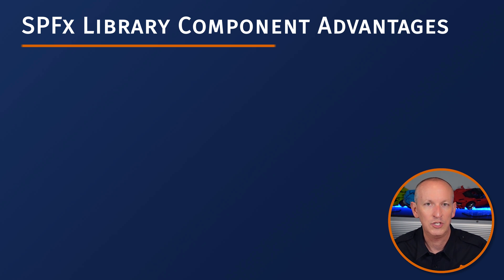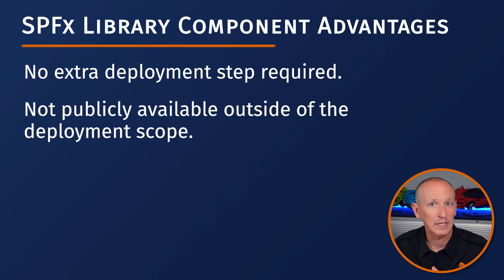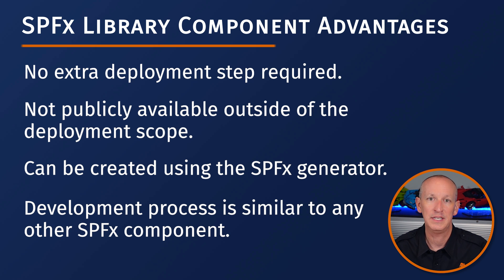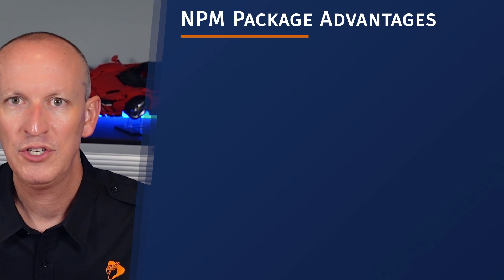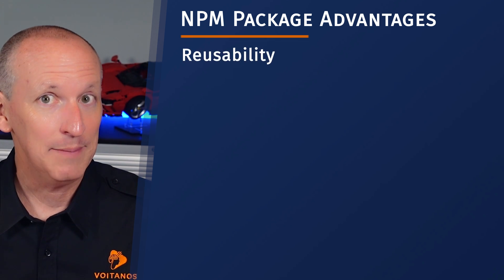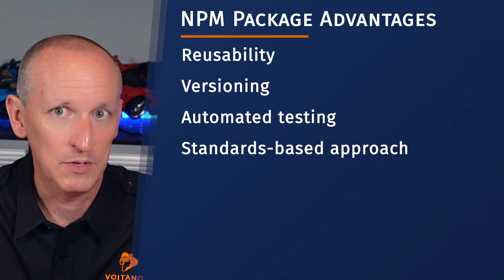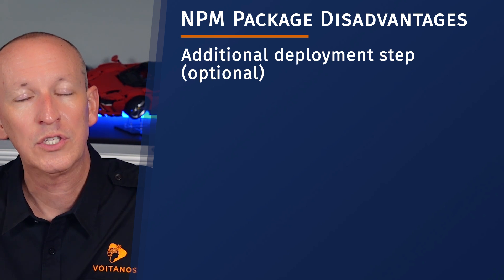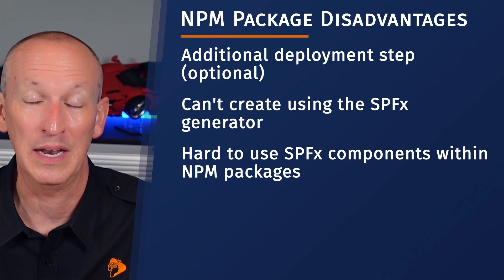Sharing Code in SharePoint Framework (SPFx) Projects: NPM vs. Library Components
SharePoint Framework (SPFx) developers often face the challenge of determining how to share code or refactor it from their projects in order to make it available for multiple projects. The objective is to avoid duplicating code, which is a common issue in development.

I’ve never used or found a need for SPFx library components. There's simply no need for a SPFx-specific solution to a problem that has already been solved with NPM packages.

In this episode, I’ll look at two options for externalizing your code to share across multiple projects and compare the advantages and disadvantages of each. Then, I’ll offer my thoughts and opinions on which of the two options I prefer and why.

But first, let’s look at the challenge and some of the unique aspects related to SPFx solutions.

📚 Chapters
00:00 : Introduction
02:42 : SPFx Library Components
05:37 : NPM Packages
08:47 : Using NPM packages in SPFx Solutions

📺  Mastering the SharePoint Framework
📺  Extend the SharePoint UX with the SharePoint Framework (SPFx) Extensions
📺  Extend Viva Connections with the SharePoint Framework Adaptive Card Extensions